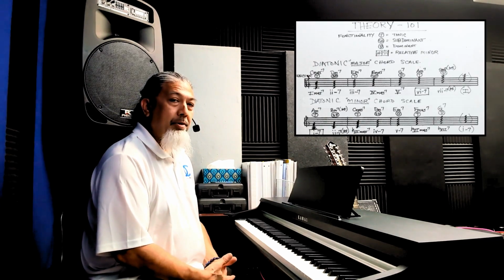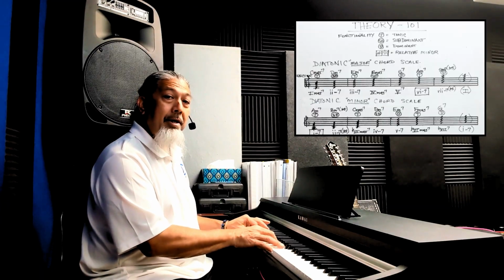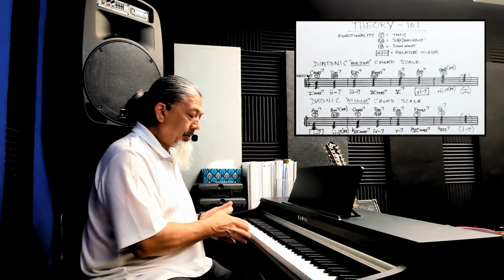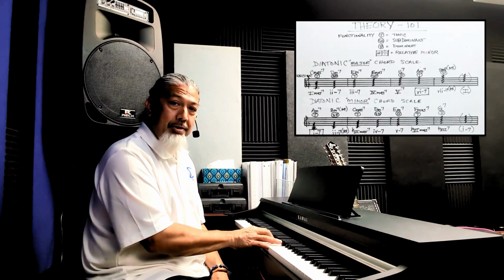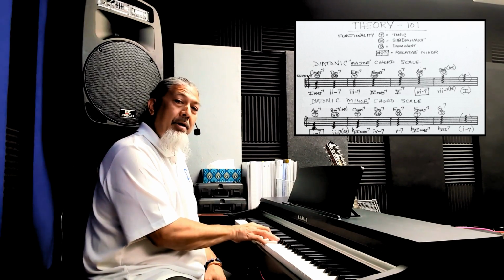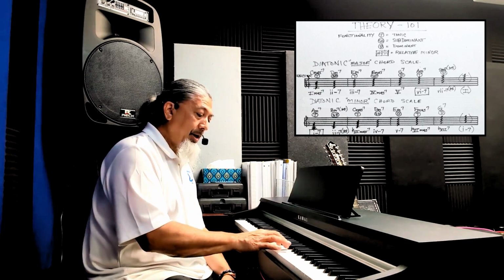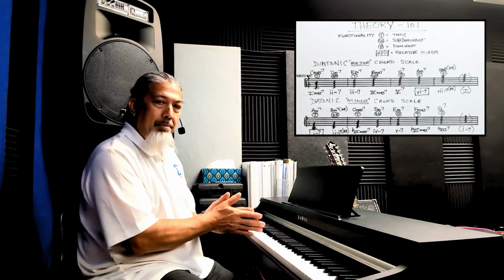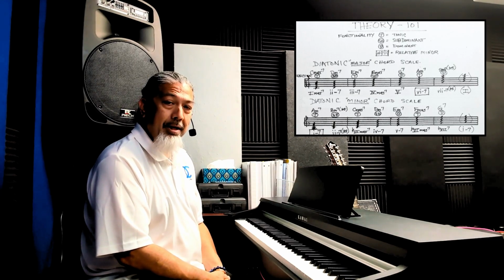Subdominant Minor Chords